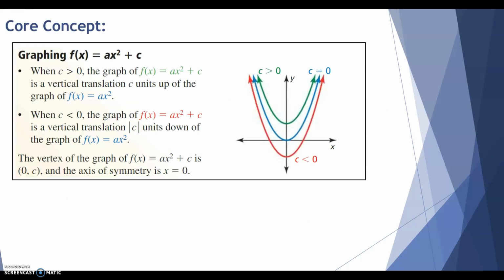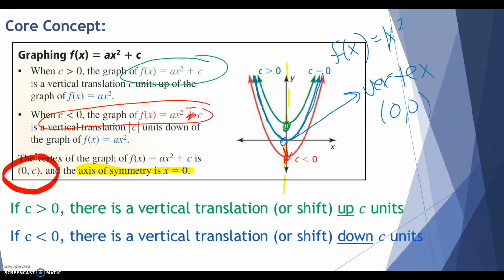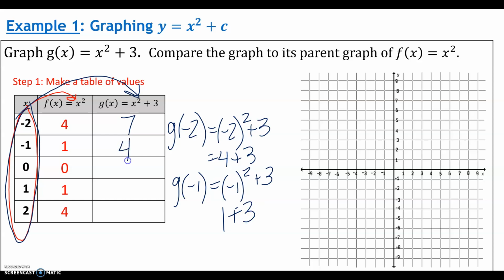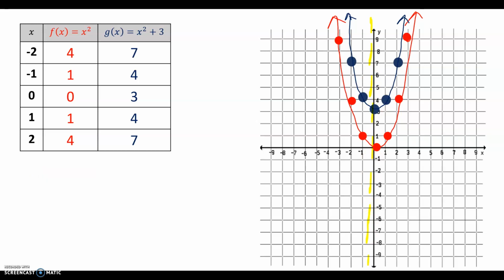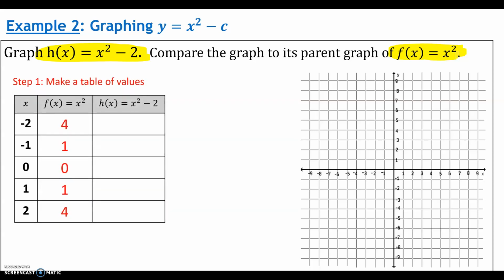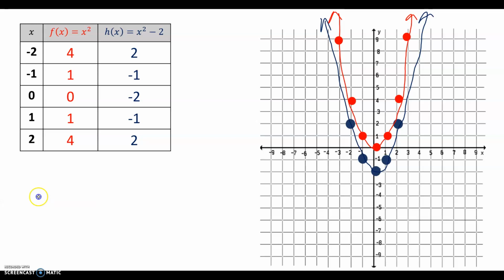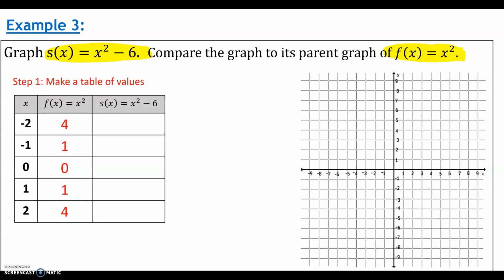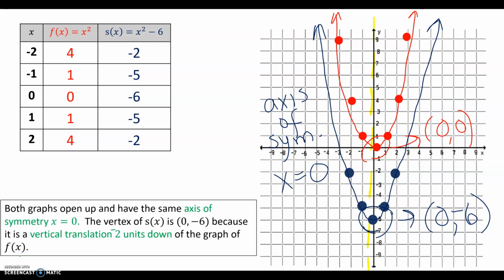Lesson 8.2 Graphing f(x)=ax^2 + c